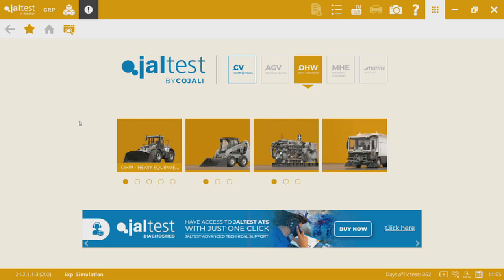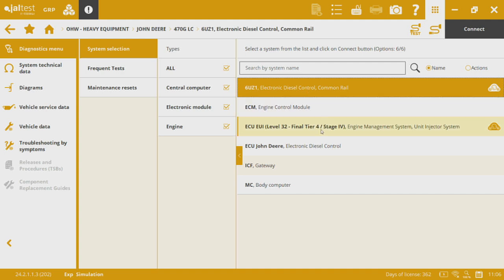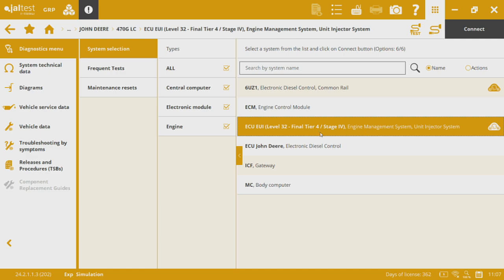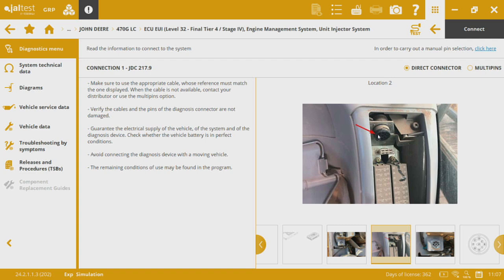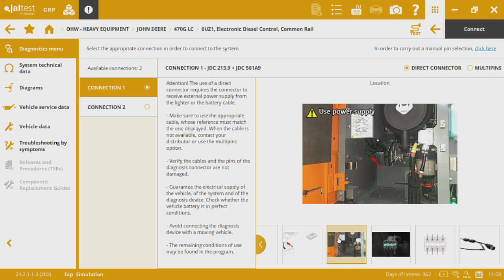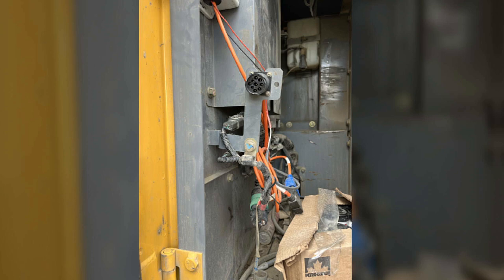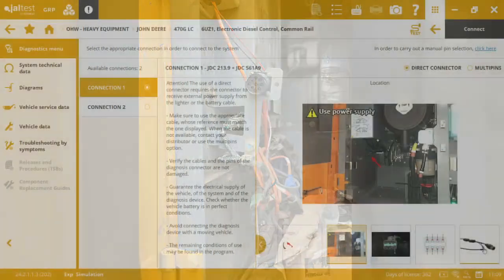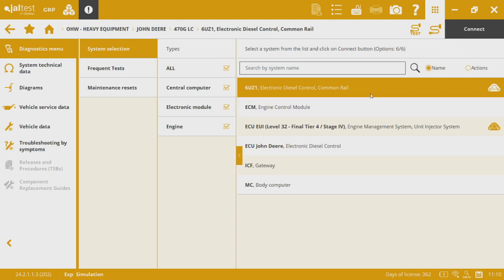John Deere 470G LC (Isuzu 6UZ1) Diagnostic Connector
This video will walk you through how to identify and select the proper diagnostic connectors for the body and engine modules on a John Deere 470G LC Excavator using Jaltest 24.2 Diagnostics software.